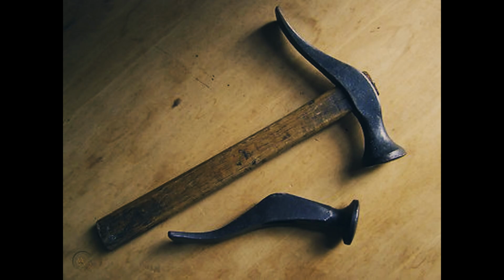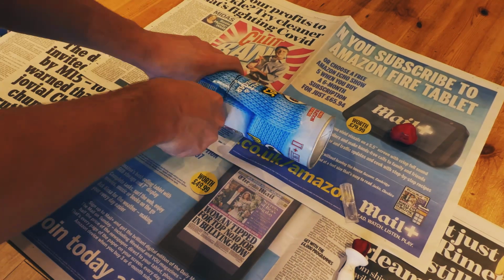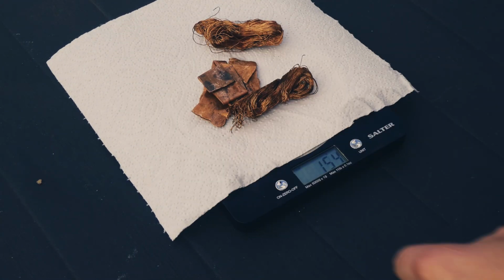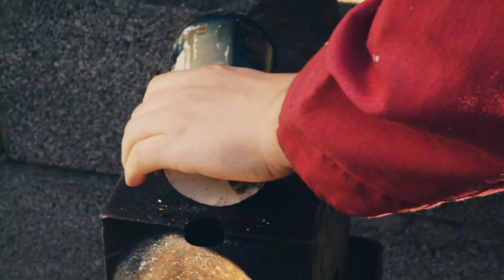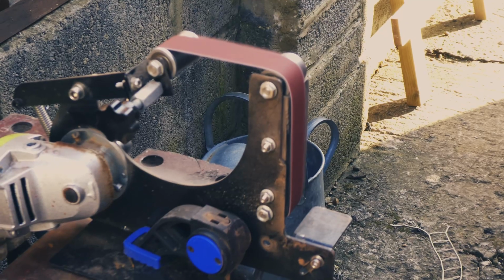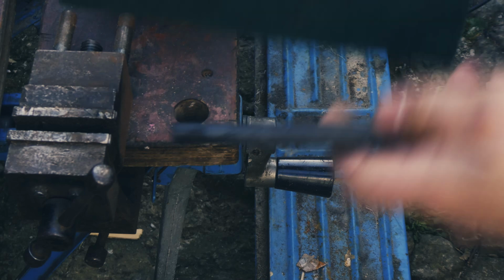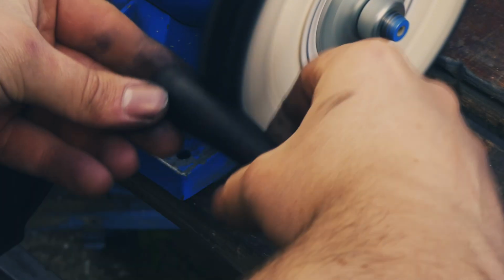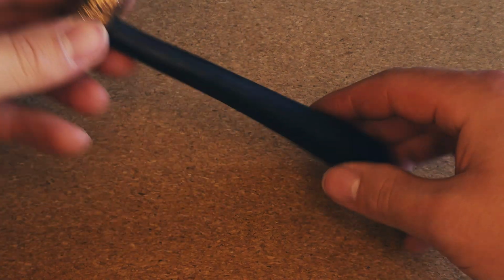Casting a 3D Printed Hammer in Bronze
In today's video we 3D model a Cobblers hammer and attempt to cast it in bronze!

0:00 Intro
0:20 3D Modelling and Printing the Hammer
0:40 Creating the Plaster Mould
1:30 Weighing the Copper and Tin
1:56 Melting and Pouring the Bronze
2:33 Breaking the Mould and Cleaning the Head
3:14 Making the Handle
3:50 Finishing the Parts
4:50 Assembling the Hammer

Welcome to TheModernMaker!